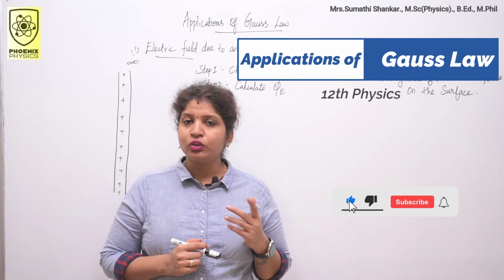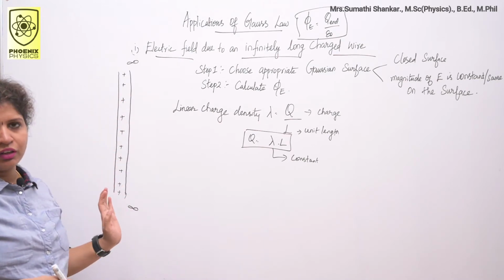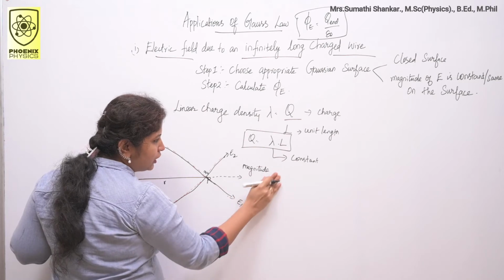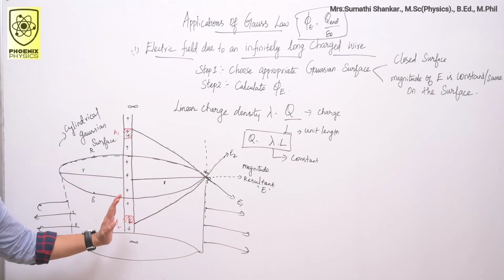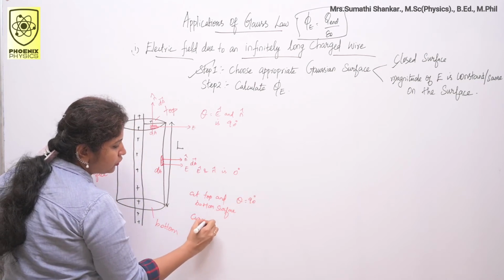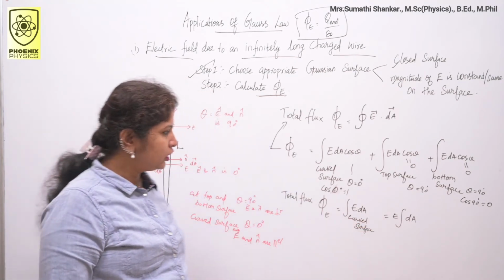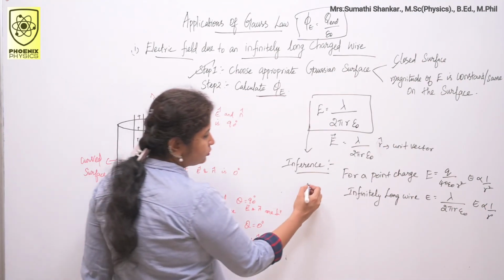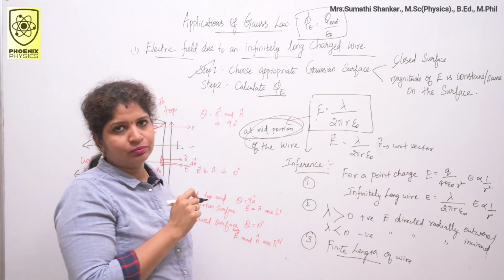Application of Gauss Law # 12th Physics